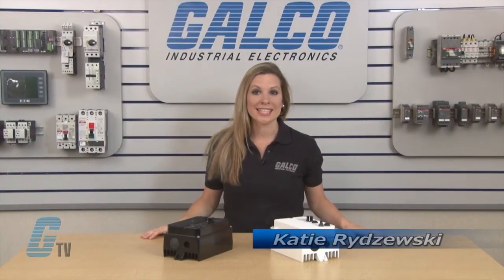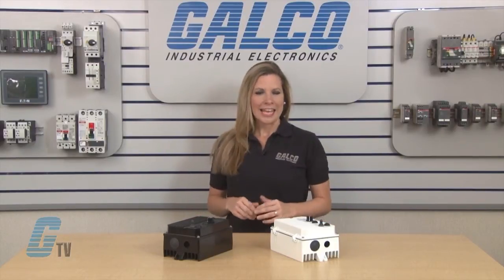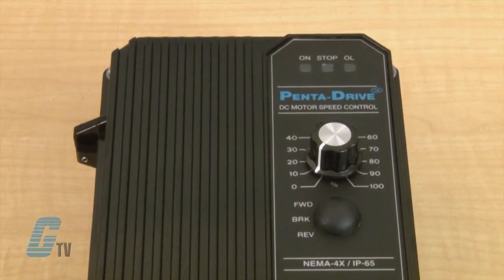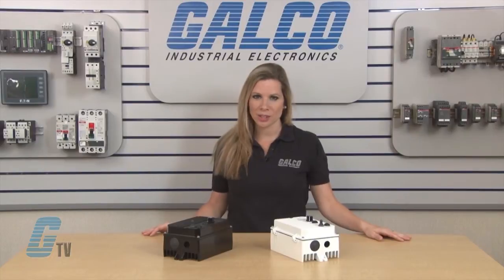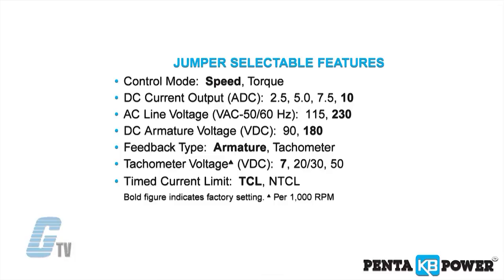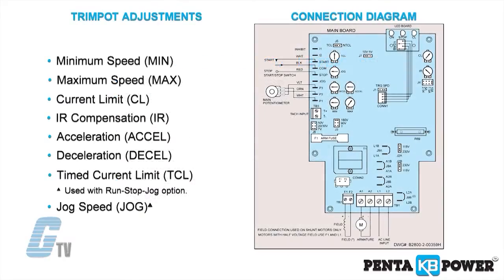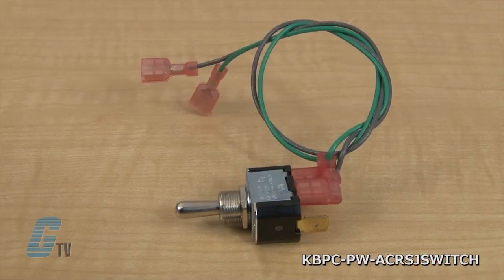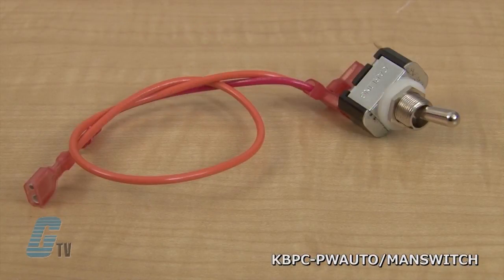KB Electronics KBPC DC Drive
KB Electronics KBPC DC Drive presented by Katie Rydzewski for Galco TV.

The KBPC Series of SCR DC Drives consist of 2 models ranging from 1/50 through 3 horsepower, housed in heavy duty NEMA 4X (IP‑65) die cast aluminum, washdown/watertight enclosures for indoor or outdoor use. These analog‑style DC Drives do not require programming. Jumper selectable functions and simple trimpot adjustments make the KBPC Series quick and easy to use.

KBPC Series Features:
-    1/50~3 Horsepower
-    110 or 240 VAC Input
-    Non-Regenerative Type
-    NEMA 4X Enclosed
-    UL, cUL Approvals
-    Armature/Tachometer Feedback